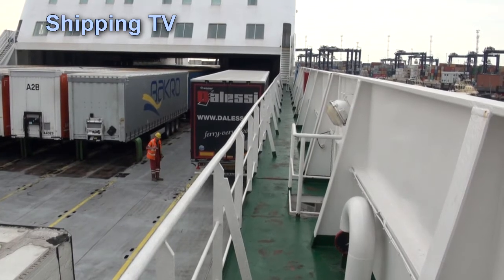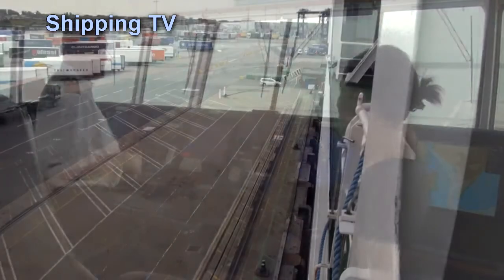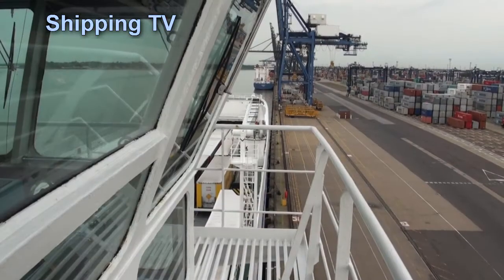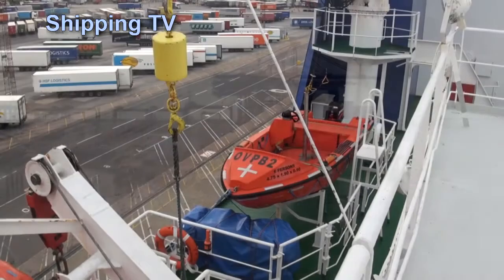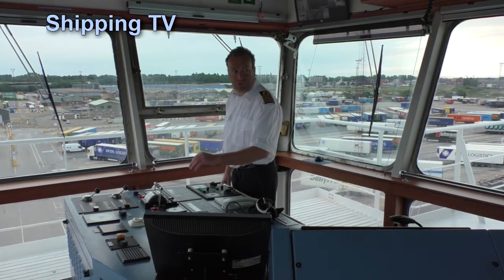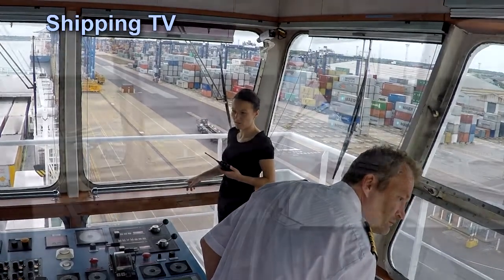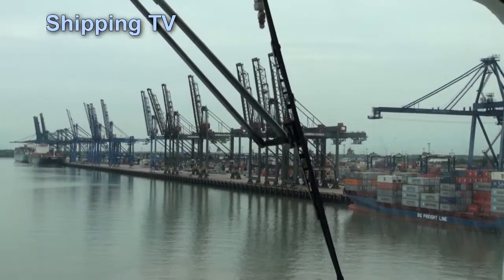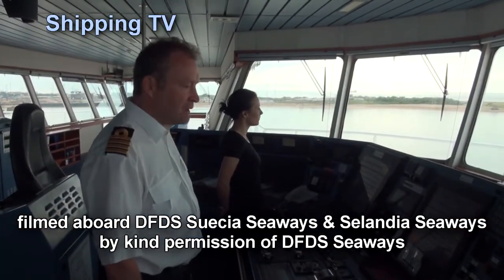STV Classic: North Sea Ferry, part 1: Felixstowe outbound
Classic Shipping TV video: part 1 of Shipping TV's 2015 series, North Sea Ro-Ro, filmed aboard DFDS Seaways freight ferries Suecia Seaways and Sealandia Seaways, working between Felixstowe and Vlaardingen, Rotterdam. In this episode, we're aboard Suecia Seaways as she saisl from the berth and heads out . . .